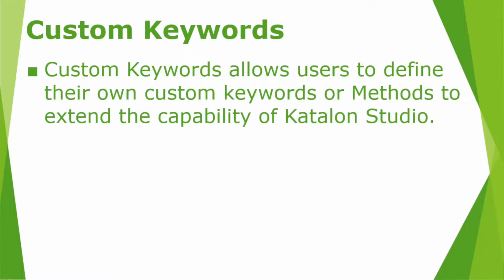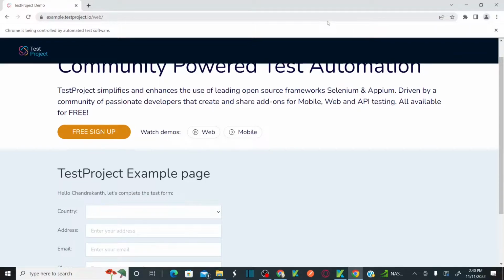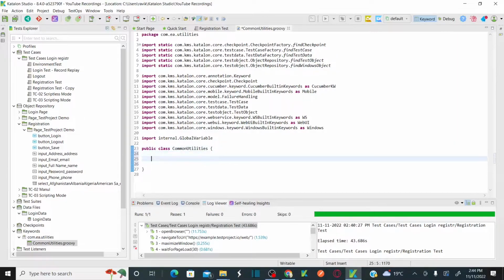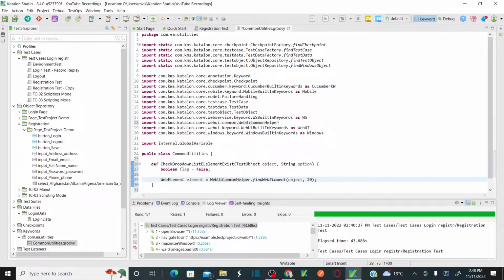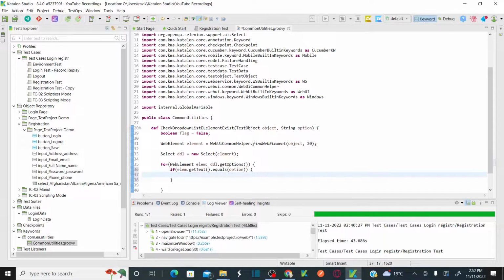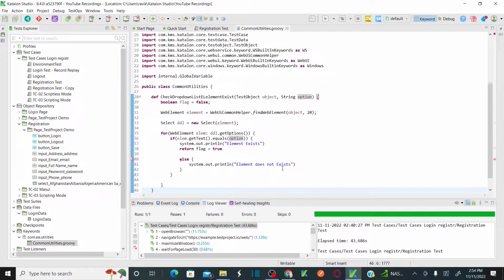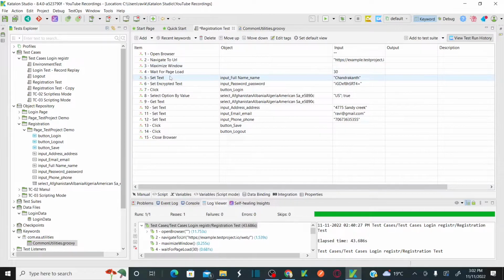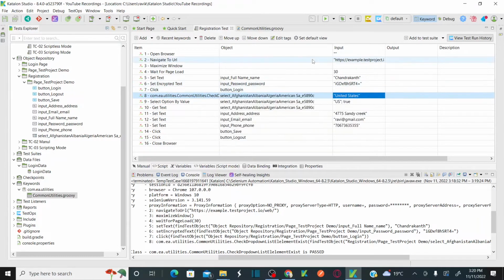Katalon Automation Lesson - 15 | Custom Keywords | Custom Methods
- Custom Keywords
- Custom Methods
- Custom Keywords allows users to define their own custom keywords or Methods to extend the capability of Katalon Studio.